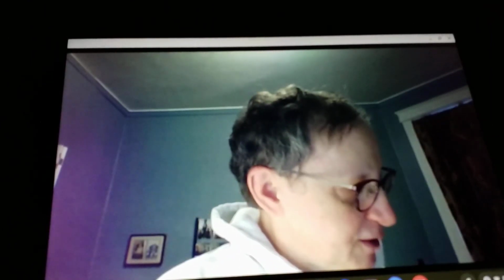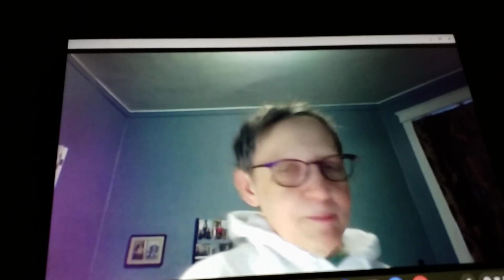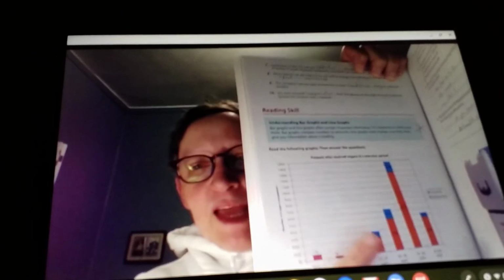March 26, 2020